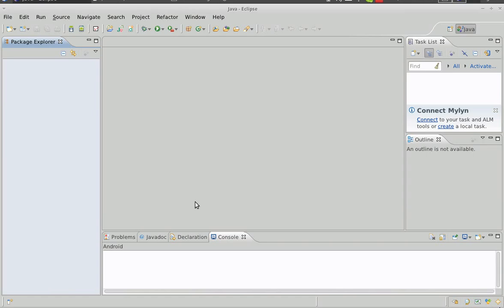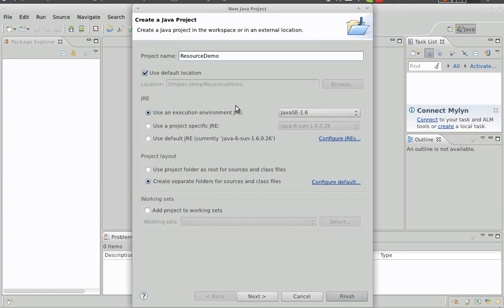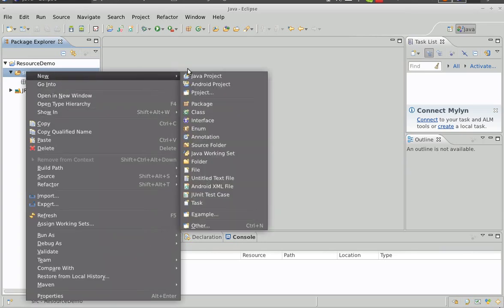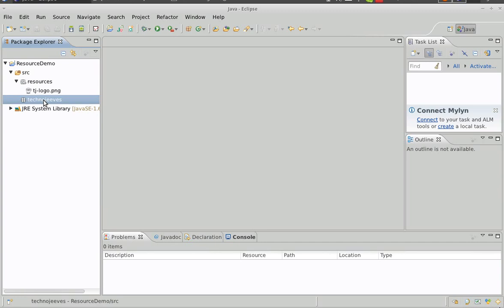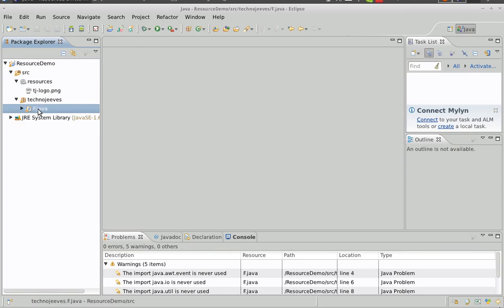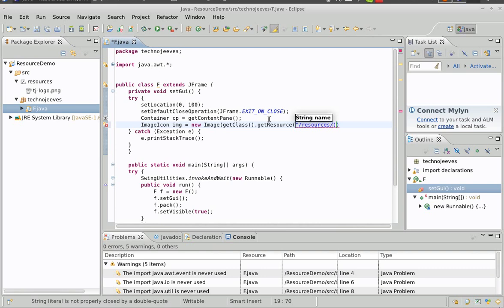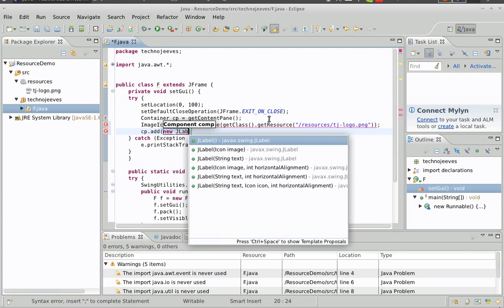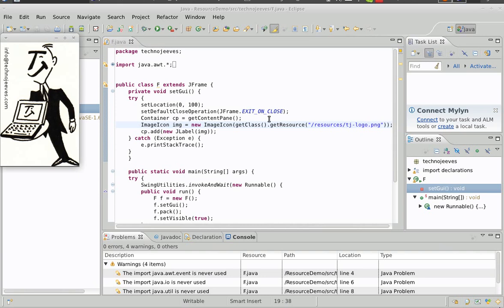Loading Resources In Java Using Eclipes IDE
There are many questions posted on Experts Exchange by people starting out in Java programming, who are using an IDE, most often Eclipse and sometimes NetBeans that center around their application not being able to find a file. This is quite often an image they want to use in their application. This often happens when they create an 'executable jar'.
An executable jar is an application that can be made to run in a windowing environment by double-clicking a shortcut icon, much the same as one can get a native application to run.

The ultimate cause of the problem is the failure to understand the concept of the 'current directory' or the 'working directory'. Wikipedia tells us:

"In computing, the working directory of a process is a directory of a hierarchical file system, if any,[1] dynamically associated with each process. When the process refers to a file using a simple file name or relative path (as opposed to a file designated by a full path from a root directory), the reference is interpreted relative to the current working directory of the process. So for example a process with working directory /rabbit-hats that asks to create the file foo.txt will end up creating the file /rabbit-hats/foo.txt."

When developers starting out want to display, say my-image.png in the program, they often refer to this only by the path "my-image.png", having copied this into the project. This will work fine when the application is run through the IDE, but when, like all good java applications, it is made into an executable jar and the resulting icon is double-clicked, the application fails. Worse still, since Windows associates the open action of a .jar file with javaw.exe, which is designed to run without a console window, apparently nothing at all happens and the reason the application fails is a mystery. The application is not 'relocatable'.

The solution to this problem is to package the resources together with the class files in the application jar. One of the best ways to do this is to create a 'resources' folder at the package root and to place any needed resources in there. An video example of doing that in the Eclipse IDE can be seen here.